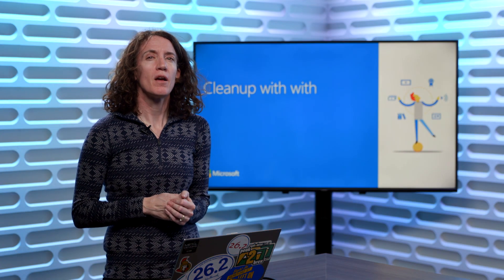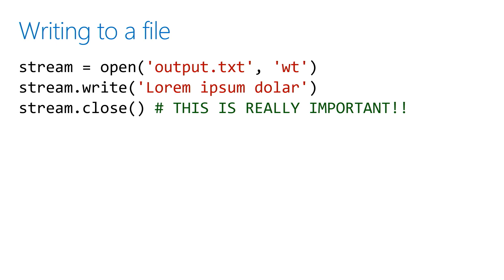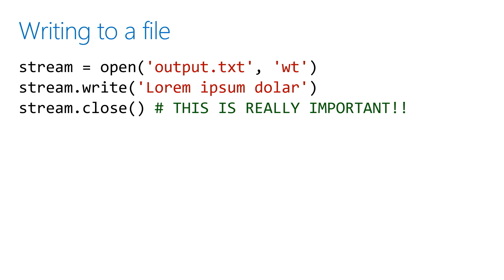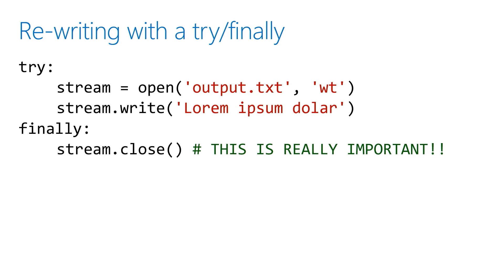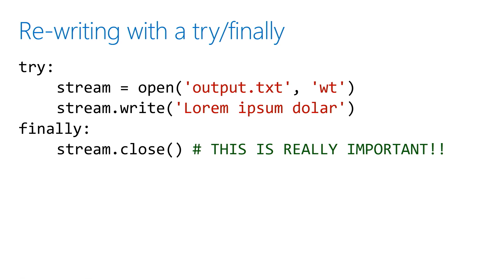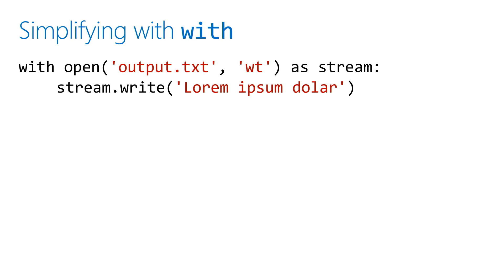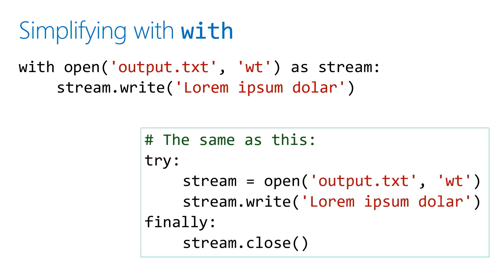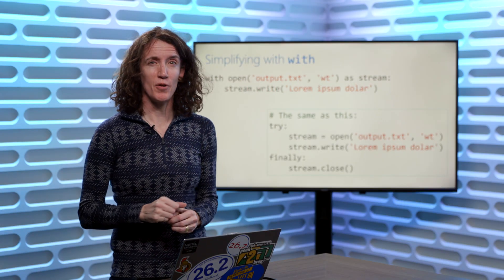Using with to automatically close resources | More Python for Beginners [16 of 20]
When working with external resources, such as files, it's important to close the handle as soon as you're done using the resource. Unfortunately, it can be pretty easy to forget to properly close off the handle when you're done using it. Fortunately, Python includes a cool keyword called with to help manage external resources.